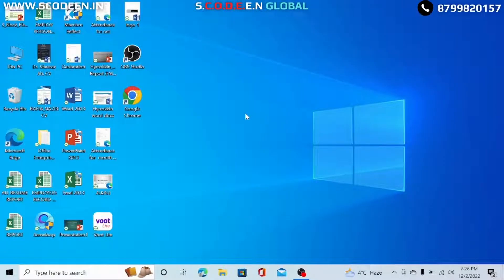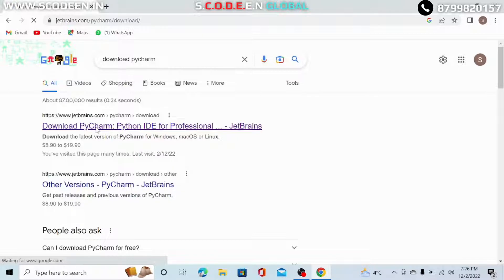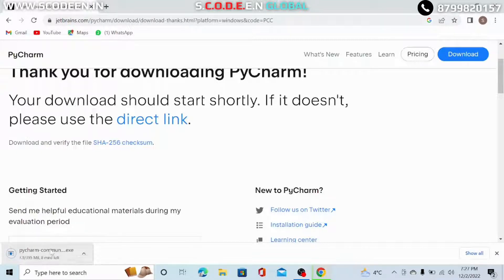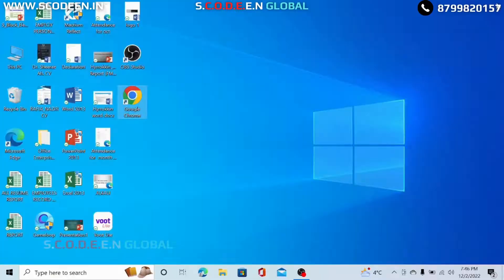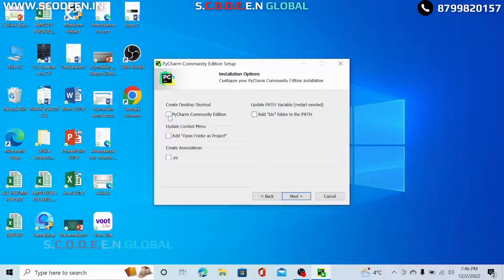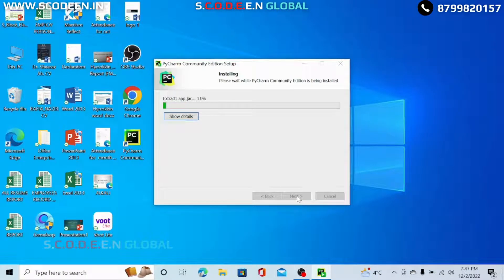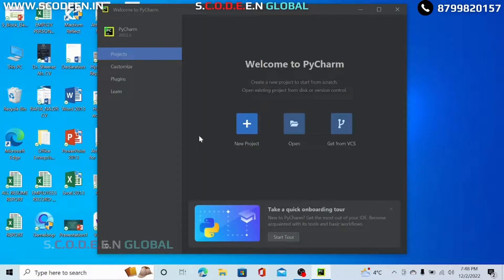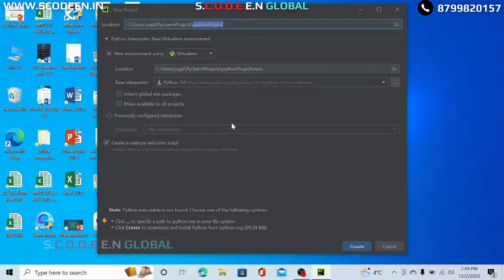Pycharm | Software Installation Process | Scodeen Global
OUR EXCLUSIVE TRAINING PROGRAM INCLUDES:
1.Python and Data science 2. Machine Learning 3. Artificial Intelligence 4. Big Data 5. Data Warehousing 6. Business Intelligence 7. Software Testing(Manual+Automation including selenium) 8. Back end Automation 9. Django 10. API Rest 11. Web Development 12. AWS Cloud 13. Postgre SQL